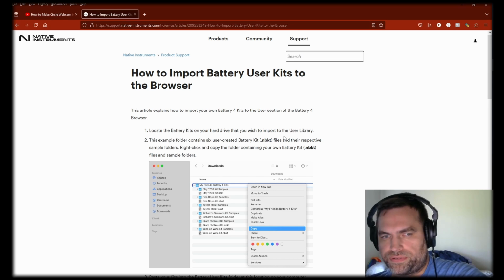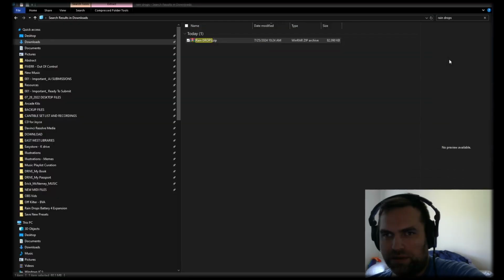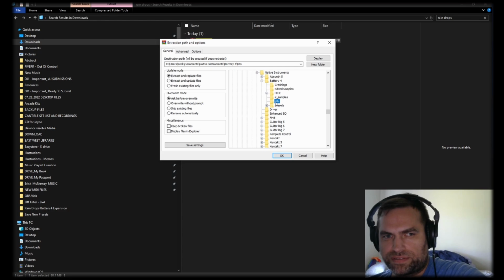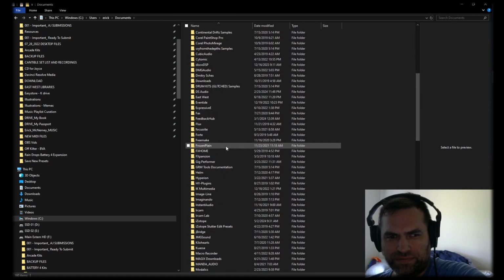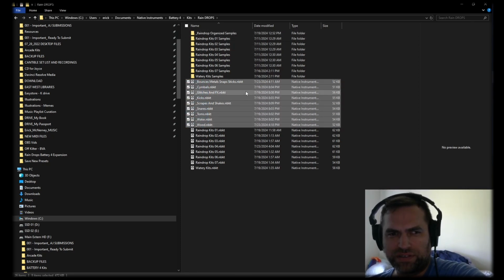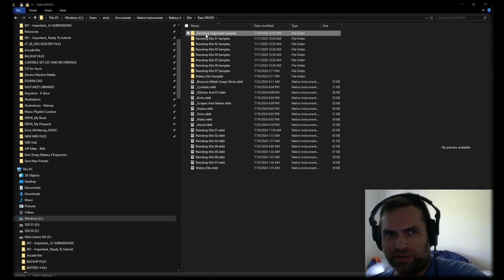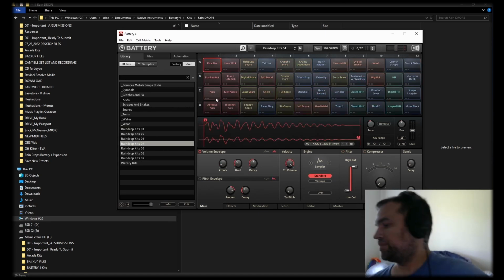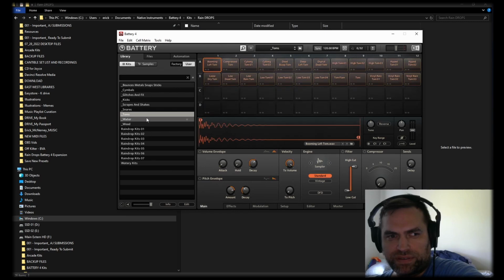Rain DROPS - Installation Guide - (Sample Pack + Battery 4 Expansions)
Rain DROPS is our very first sample set based on percussion sounds!
It's an experimental sample pack with 360 sounds, constructed entirely from the sound of rain. Battery 4 kits were also constructed with all 360 sounds, in 8 separate kit files.
Most of the sounds do not sound like their source material. An effort was made to create a wide range of sounds - from conventional snare and kick sounds to glitchy and mangled sounds. However, there are still a good number of "watery" type sounds - 56 in total.

Contents

360 WAV files (48khz, 24bit)
82.6MB uncompressed (full package of samples is 147MB uncompressed due to the raw samples used within Battery 4 - this is a redundancy).
Battery 4  - 8 kit files

Categories and No. Of Sounds

Bounces (14)
Cymbals (20)
Glitches And FX (60)
Kicks (59)
Metals (5)
Scrapes And Shakes (25)
Snaps (11)
Snares (49)
Sticks (6)
Toms (24)
Water (56)
Wood (31)

Process and Explanation:
Raindrops were spliced into hundreds of thousands of separate audio fragments using Reaper's transient splicing capabilities. Then, these were manipulated and mangled through various FX. After this, they were edited again, this time through XLN Audio's XO plugin.
For the Battery 4 expansions, the raw outputs from XO were used. Then the sounds were edited further within Battery 4. These are the sounds that will be heard in the eight(8) Battery 4 "kits".
Finally, all 360 sounds were sampled and mixed down through Battery 4.
These final Battery 4 edits are contained in the folder titled "_Raindrop Organized Samples". Within this folder, there are sub-folders organized by sound type.
These are the main samples that you can use in other samplers, or drag and drop into your DAW.
All other folders contain the samples that were output through XO, which were used to build the Battery 4 kits.
No samples were compressed. Therefore, you do have access to these as well.  However, they will be harder to navigate since they are not properly labeled. Also, some of them will sound quite different than they do in Battery 4, or in the "_Raindrop Organized Samples" folder - since they are pre-Battery 4 edits.